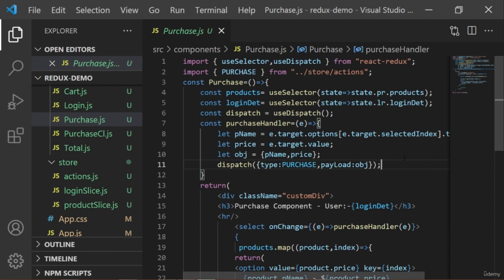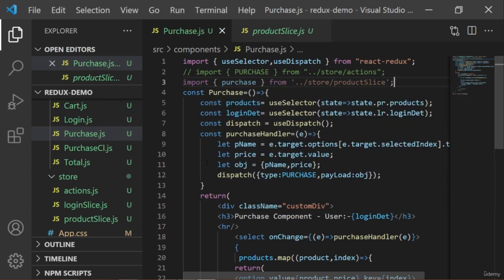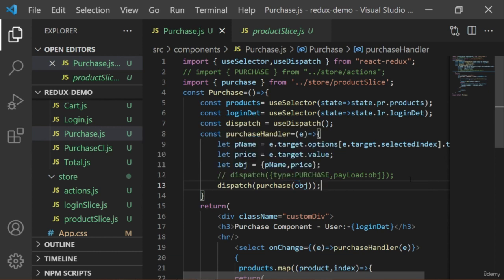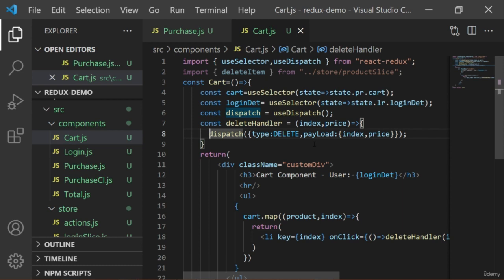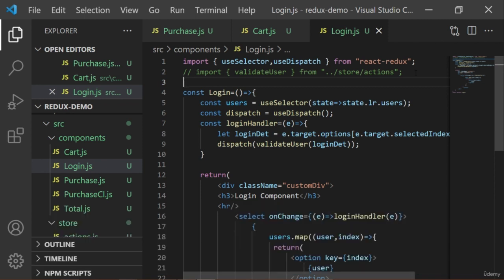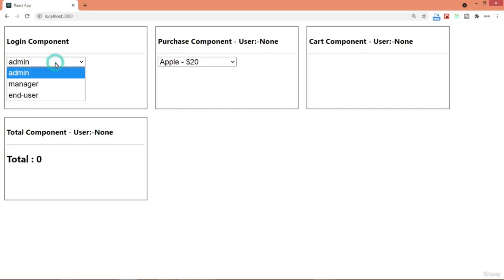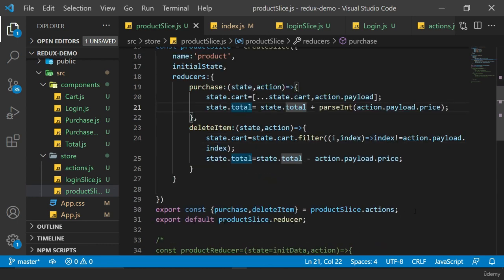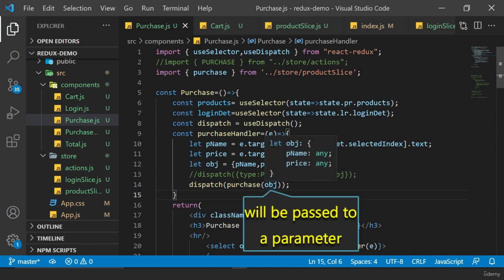4 Dispatching Actions The RTK way